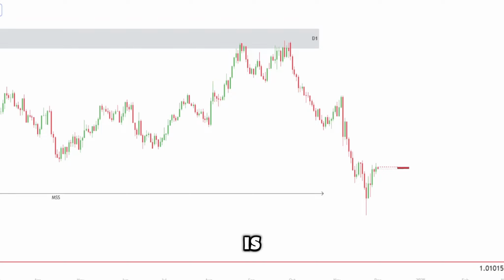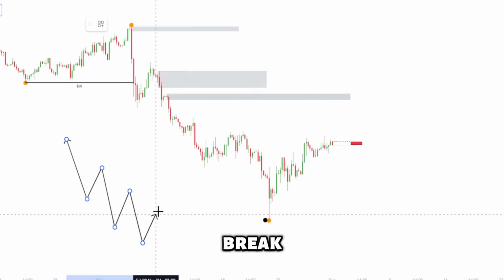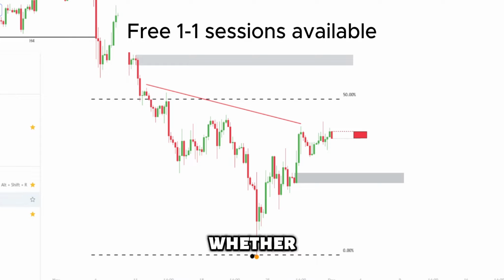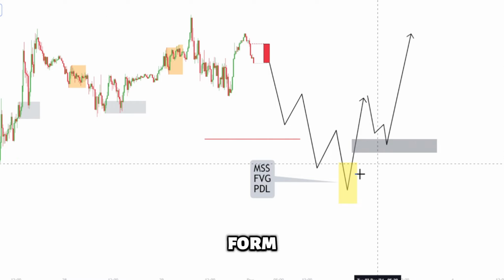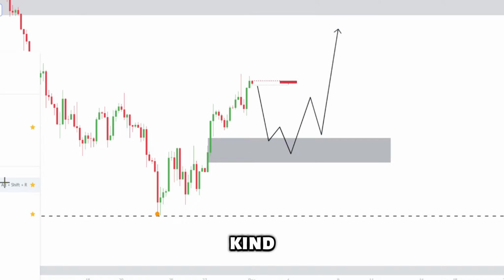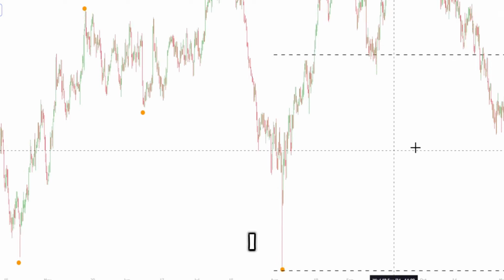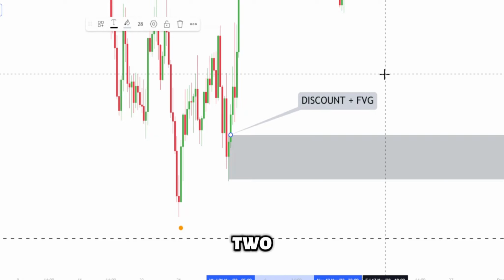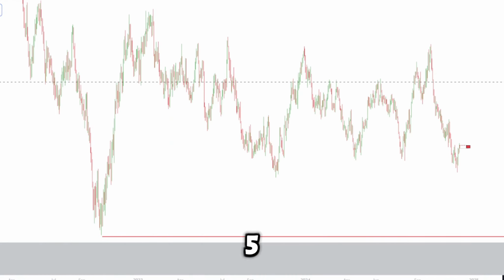Use this Forex Day Trading Strategy to never loose again (every pair covered)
Dive into this action-packed video where I:
✅ Share a precise forex strategy to enhance your trades
✅ Teach you how to craft a winning narrative for the week ahead
✅ Uncover the key reasons traders lose—and how to avoid them